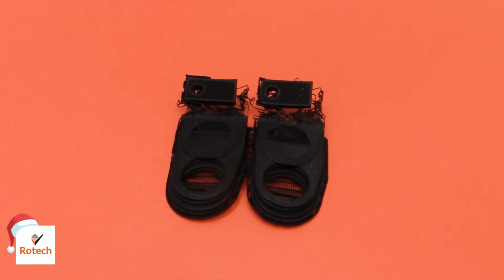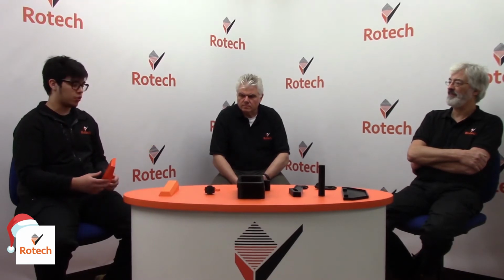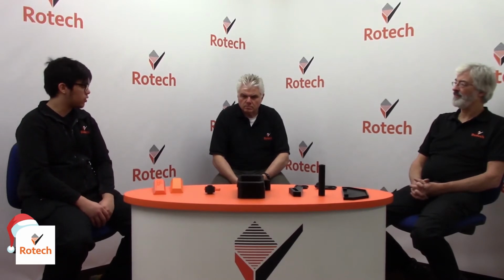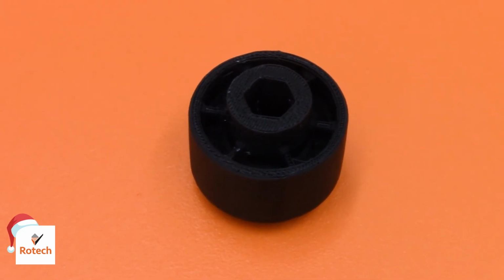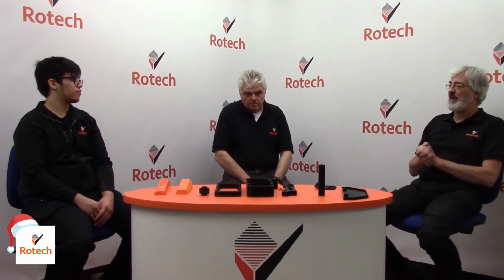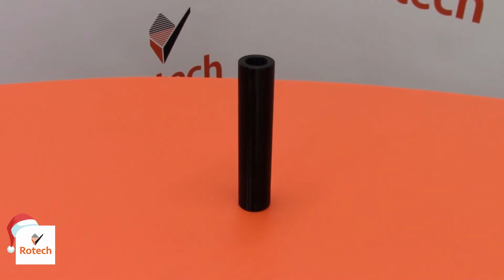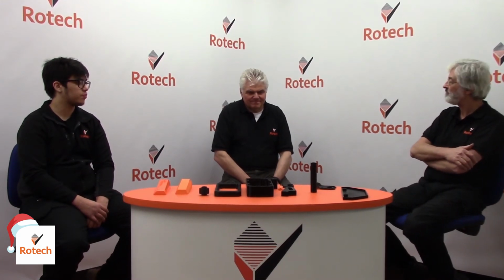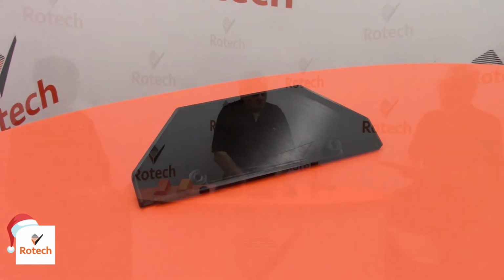Day 5 - The Coding and Marking Panel - 3D Printing Technology & How it's Changed Our Business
Our first ever Coding and Marking Panel video sees three of our experts discussing how we use innovative 3D technology and the benefits that it brings to our business.